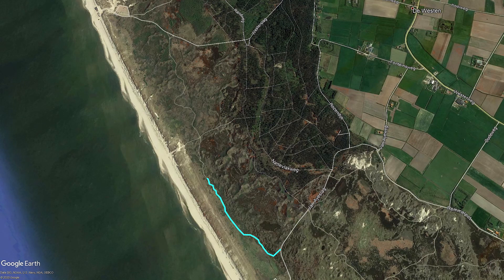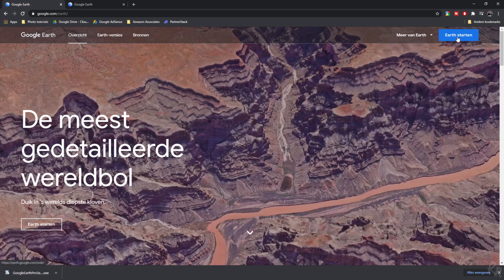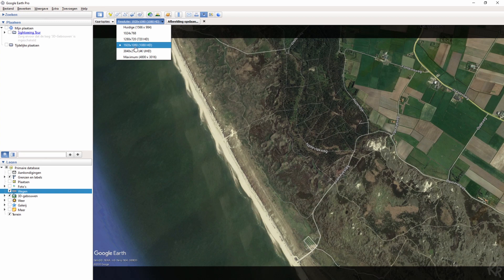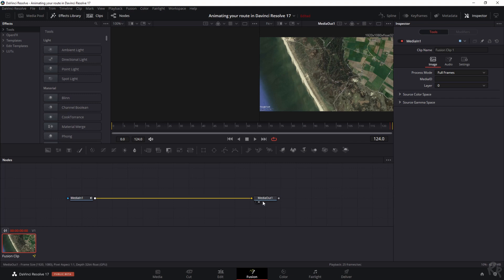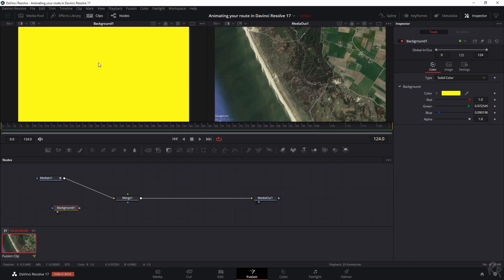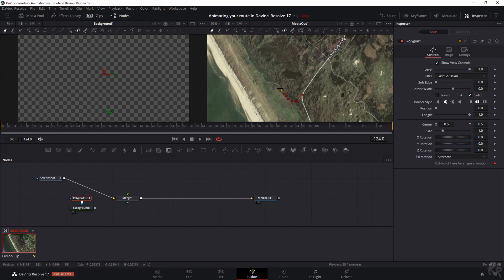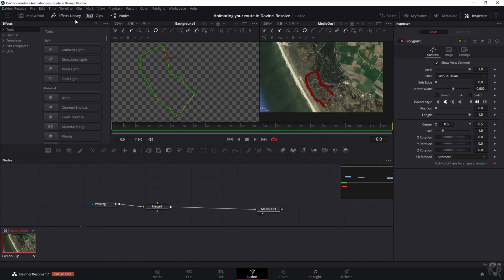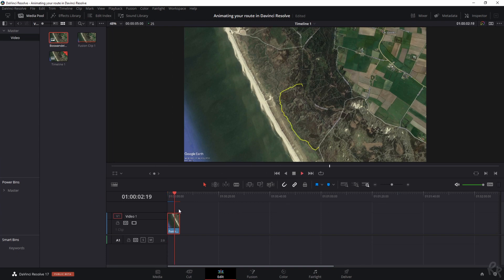Motion Magic: Creating Animated Routes in DaVinci Resolve Step-by-Step!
Animate your route in Davinci Resolve 17
Want to show off which route you've took? Here's how!

Timestamps:
00:00 - Intro
00:17 - How to create a timeline
00:41 - Where to find Google Earth
01:50 - How to create a fusion composition
02:26 - How to create an animation in Davinci Resolve
03:10 - How to rename a node
03:29 - Drawing the route

04:55 - Animating a polygon

Photo by Jens Johnsson from Pexels